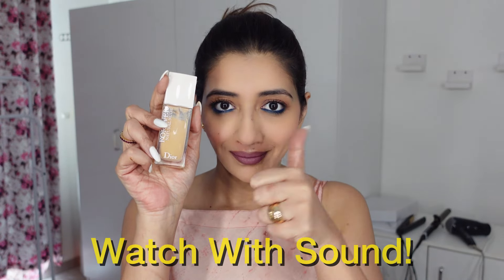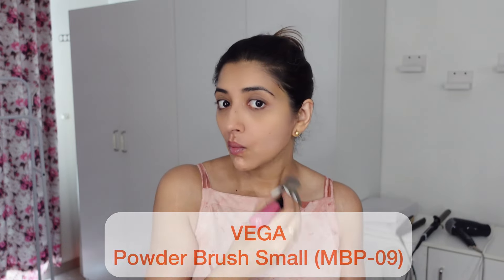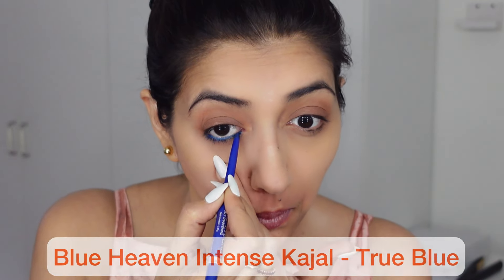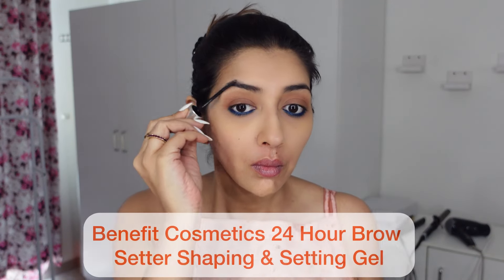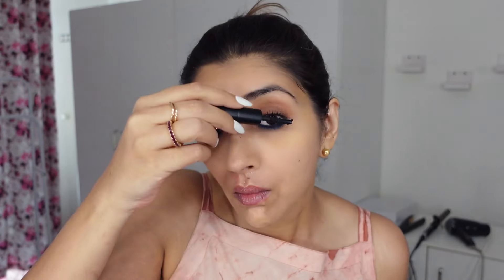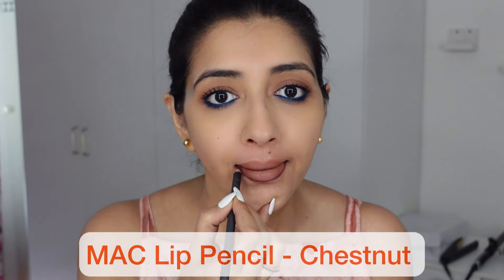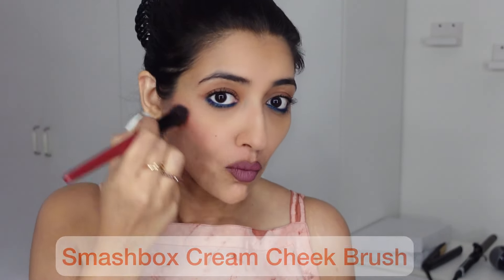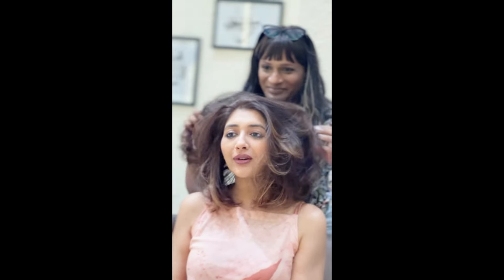Did an Easy Daily Makeup Look, then CHOPPED OFF my Hair! | Sreenanda Shankar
My focus is on simple, daily makeup routines, rather than elaborate and experimental looks. The content reflects my own daily makeup practices, which might appear repetitive due to their regular nature. I leverage my personal makeup collection as a collector, but feel free to select brands that resonate with you.

The key is to follow the techniques I demonstrate. This page primarily serves beginners who are new to makeup application or have been apprehensive about it. It's also tailored for practical women seeking efficient ways to prepare their faces in just a few minutes!

The product names are captioned in the video. The links expire in a month. Everything captioned in the video will be available on Nykaa, Tira Beauty & Sephora online. This option is for the ones who would want to use the same products as me.

👉Easy and Natural Makeup with a Dark Lipstick. Elegant Winter Makeup! Relatable Do It Yourself Makeup

✅  About Sreenanda Shankar.

Welcome to the vibrant world of Sreenanda Shankar! From captivating dance performances to insightful acting, easy makeup tutorials, exciting travel diaries, and mouth-watering recipes, there's something for everyone. Follow my adventures and be inspired every day.